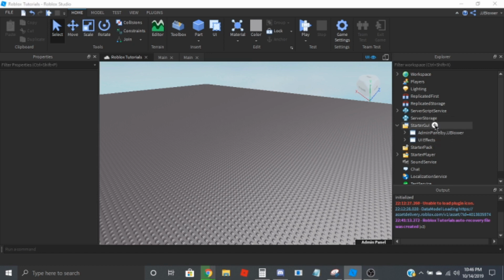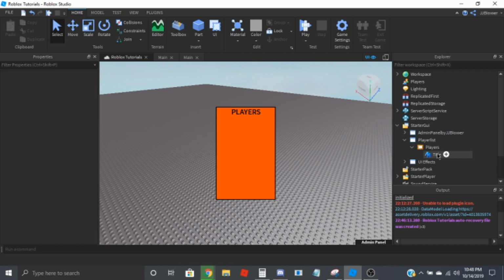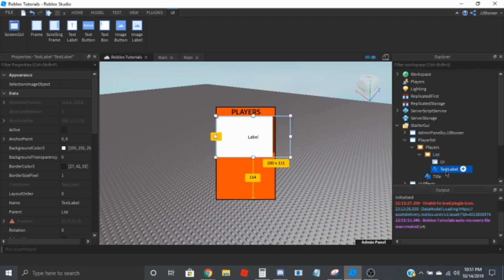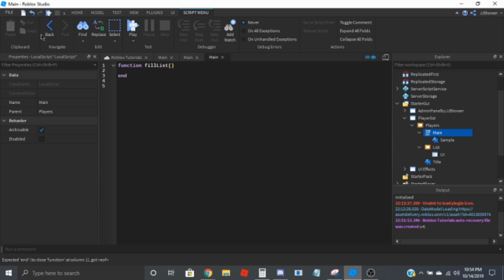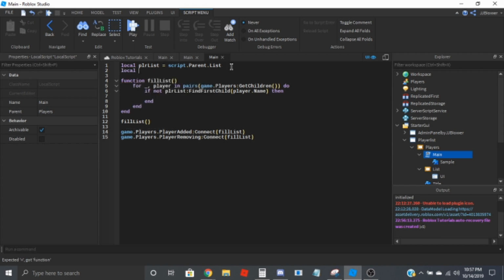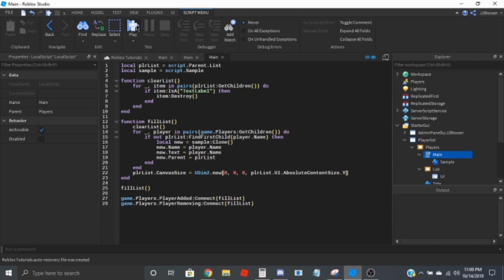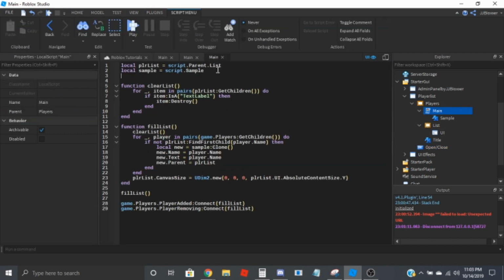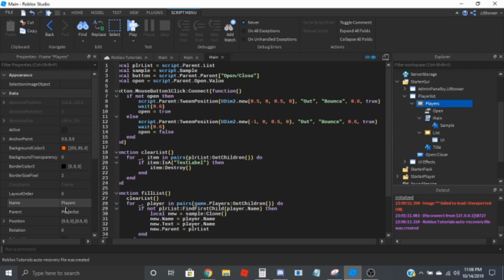Custom Player List GUI | Roblox Studio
In this video, I show how to make a basic player list gui.